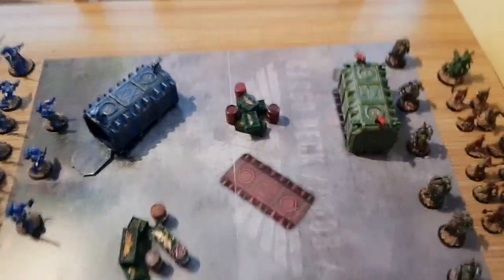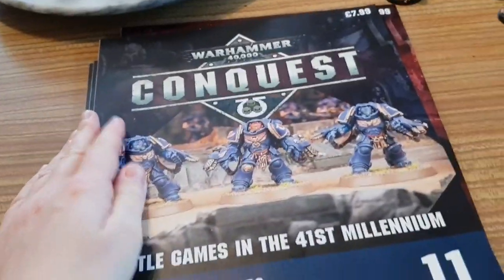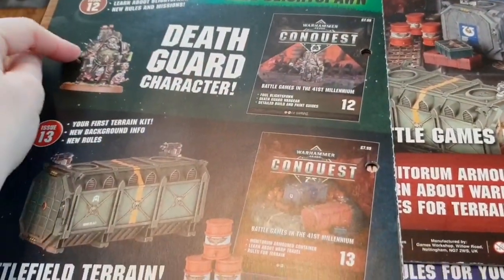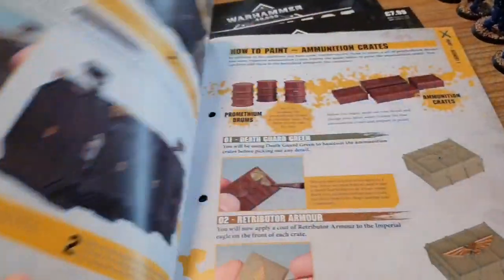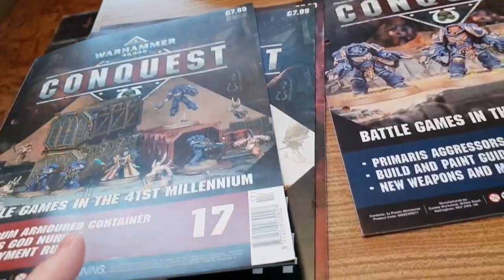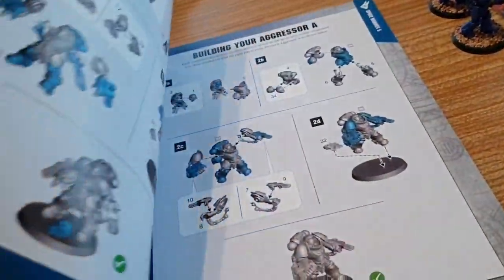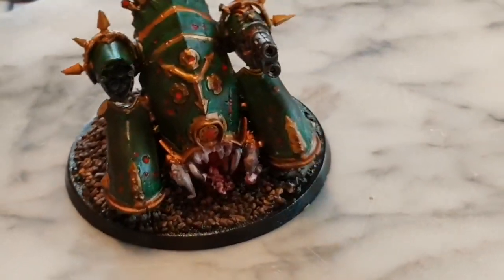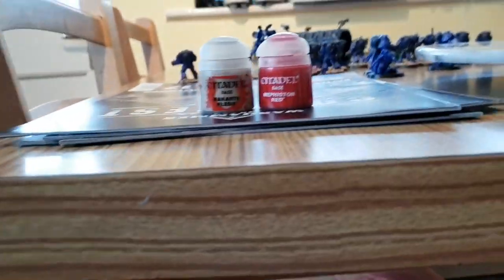Warhammer Conquest Issue 11, 17 & 18!